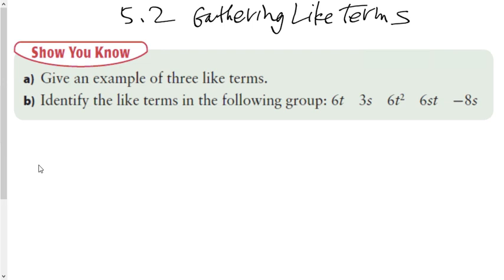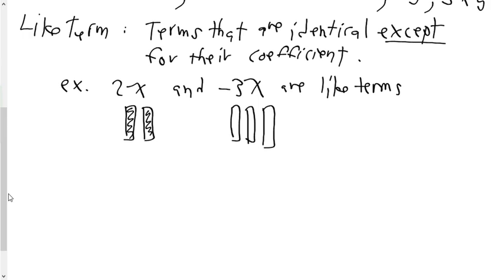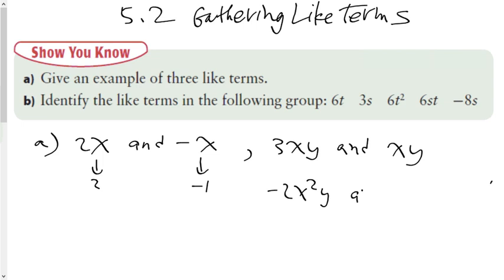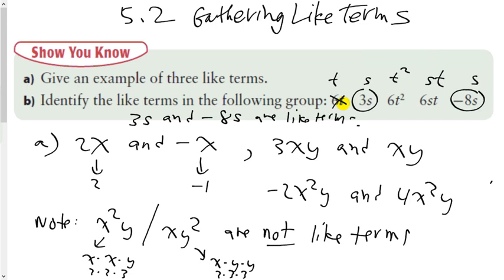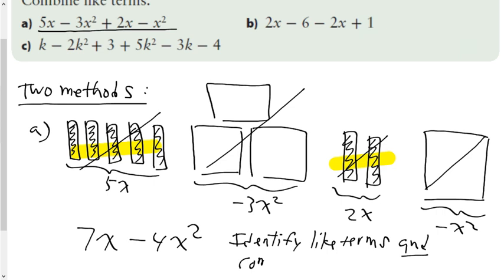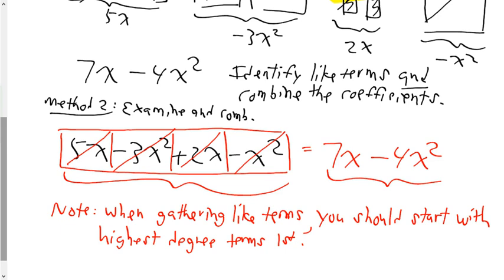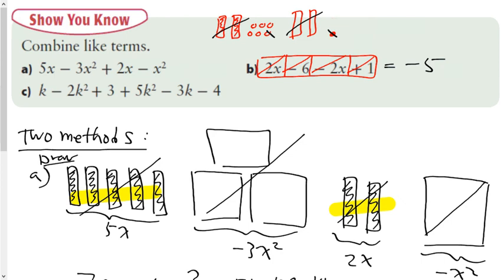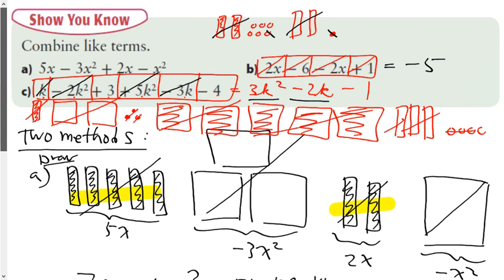5 2 Gathering Like Terms